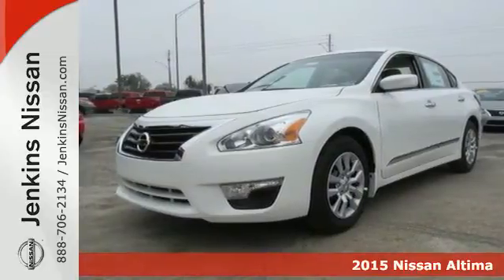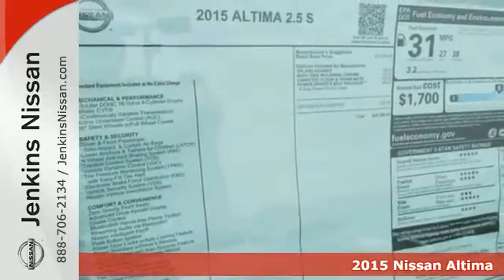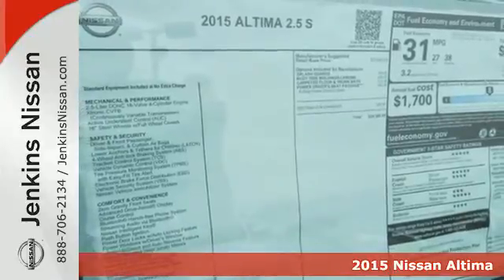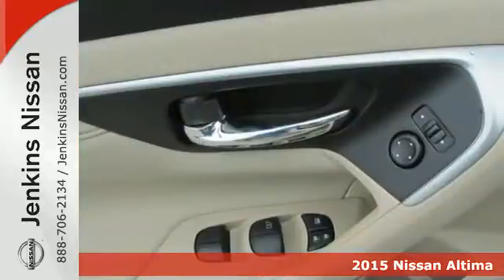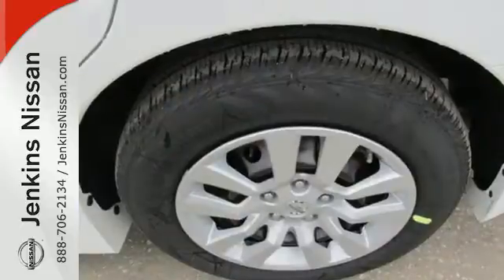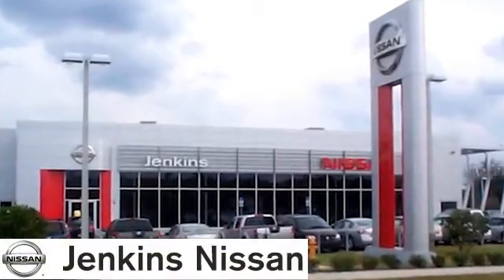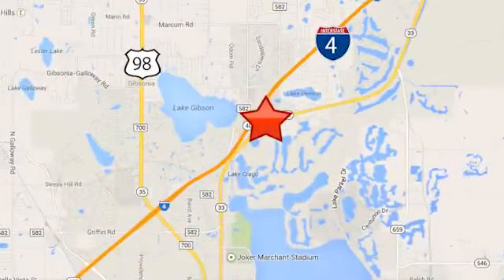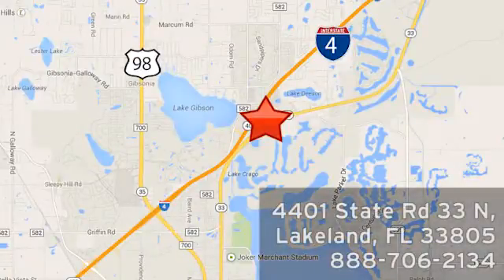2015 Nissan Altima Lakeland FL Tampa, FL 15AL1117 - SOLD